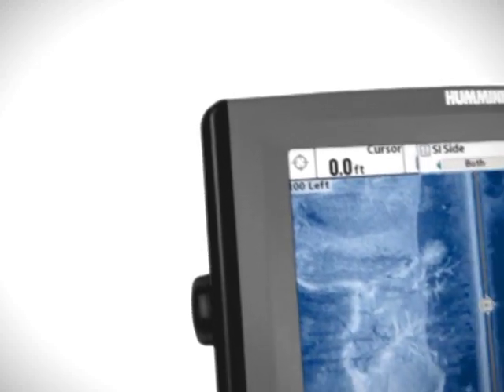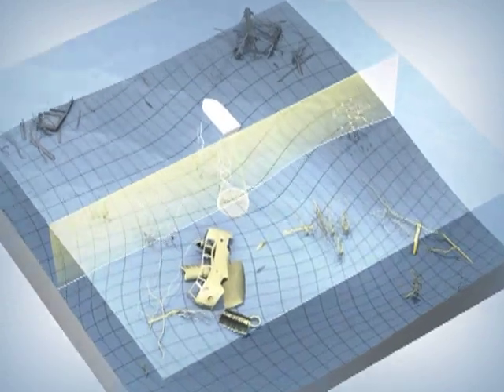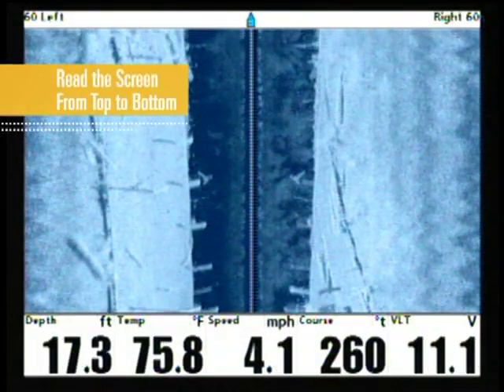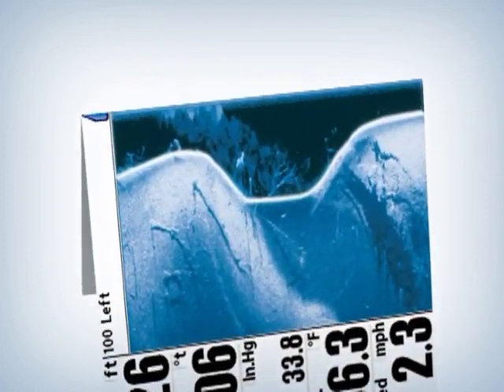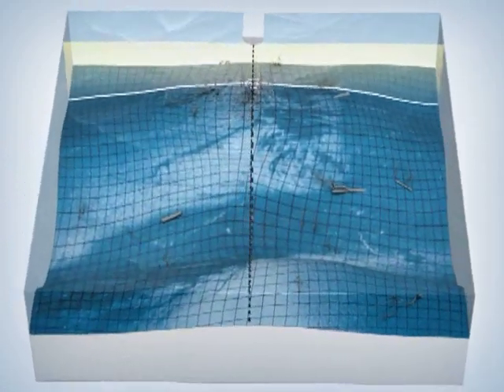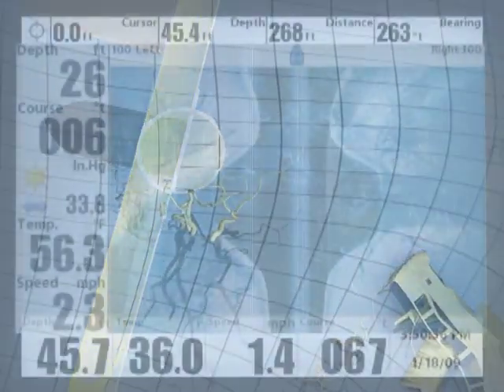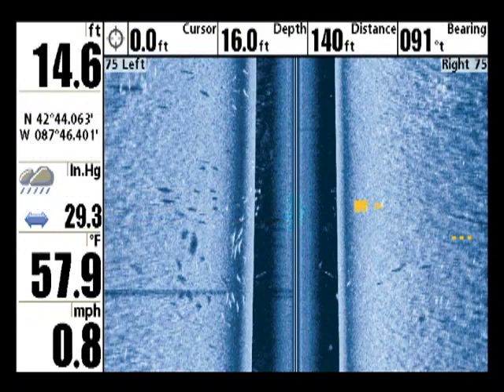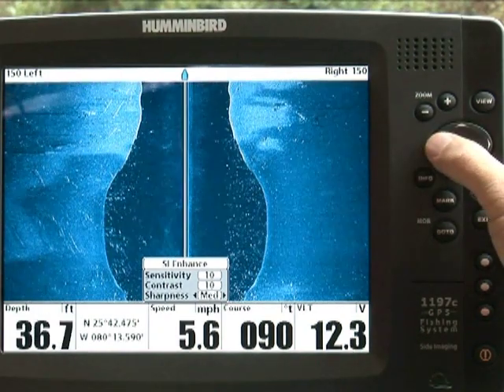Chapter 3 Side Imaging Imaging Sonar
This video covers the topic of Humminbird Side Imaging Sonar Technology.